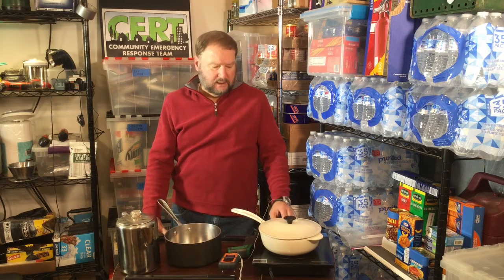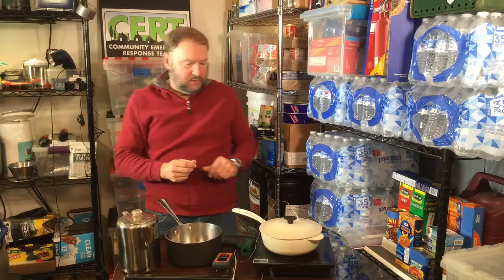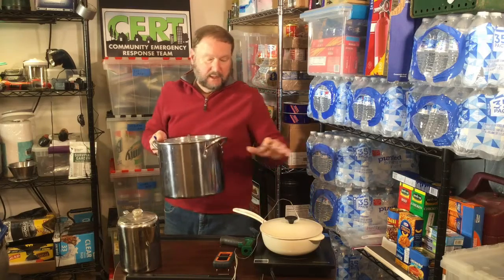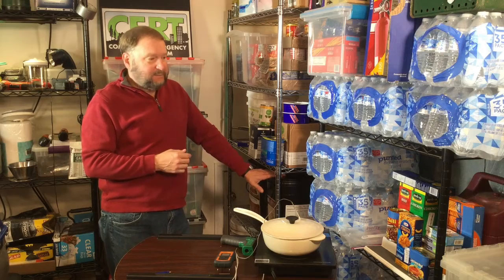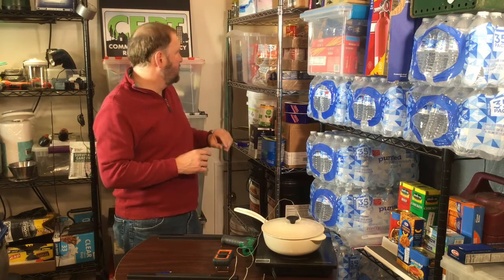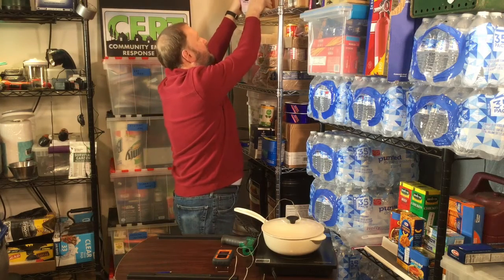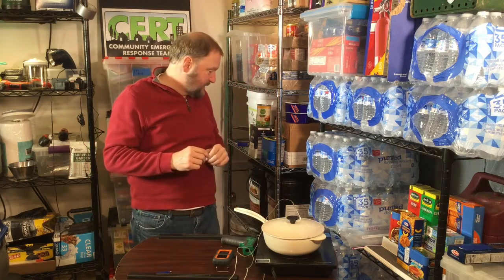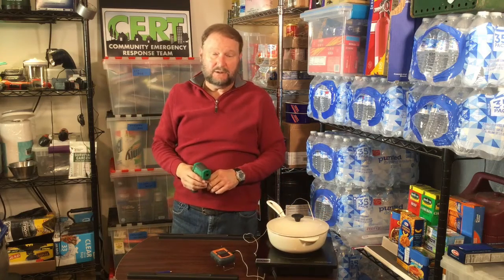Portable Induction Cooktop Demonstration for Disaster Preparation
Portable induction cooktops are great for disaster preparation (as well as parties, catering, airbnb rentals, etc.) The power levels are adjustable which is ideal for most generators regardless of output.

You get a two-fer in this video! We also show foods that are inexpensive and great for disaster and doomsday preparation.

MainStreetPreppers.com
Preparing for Disaster, Doomsday, the Apocalypse...and Everyday Life.